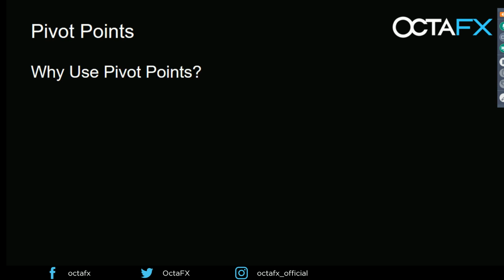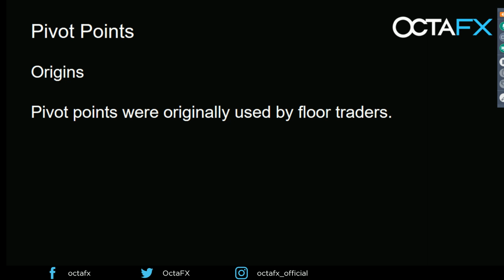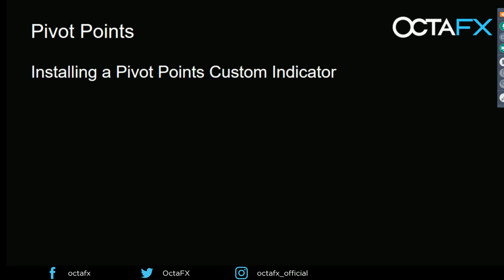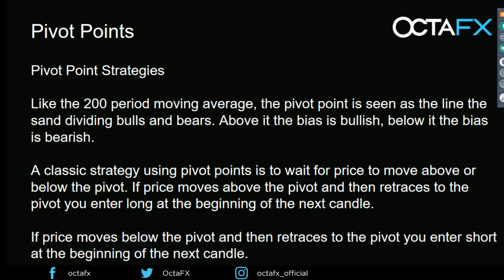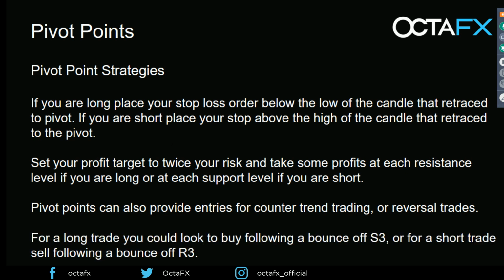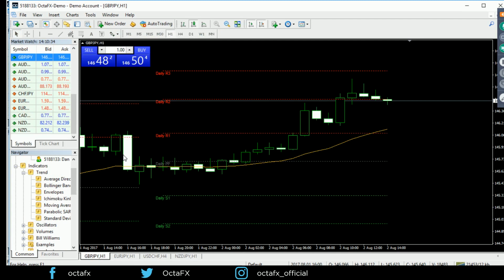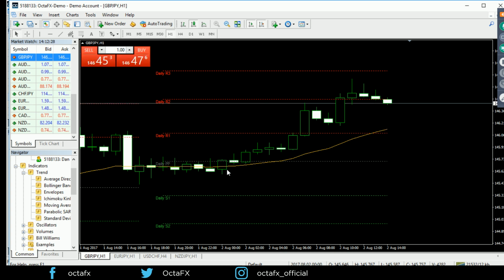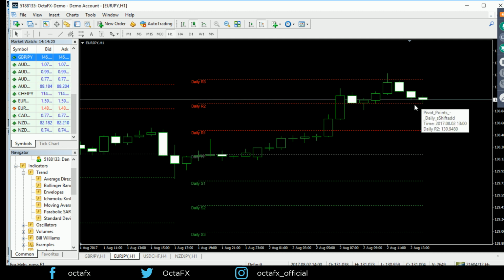Introduction to Pivot Points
Learn about pivot points and why they are an important technical indicator. We'll explain how to install custom indicators such as Pivot Points in MT4, and cover some pivot point trading strategies.